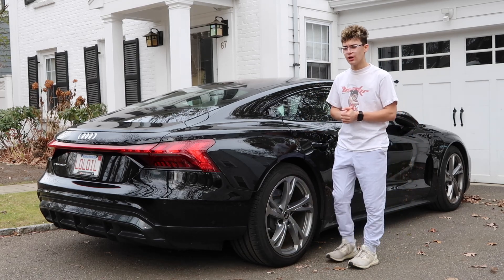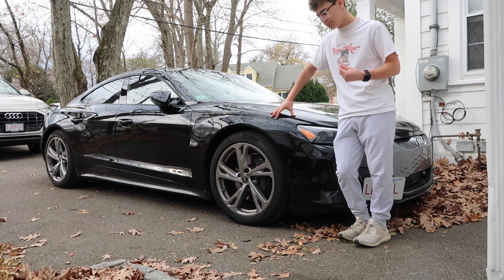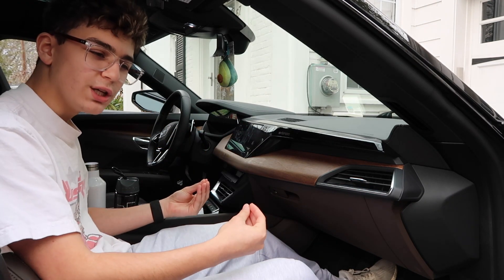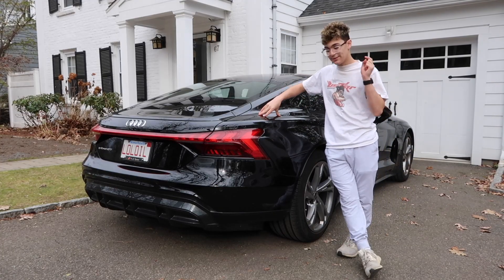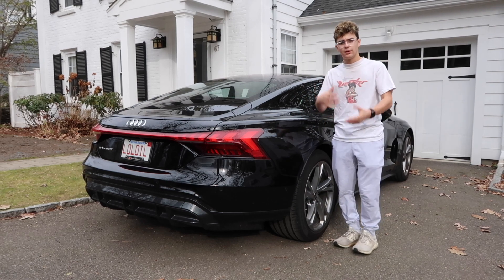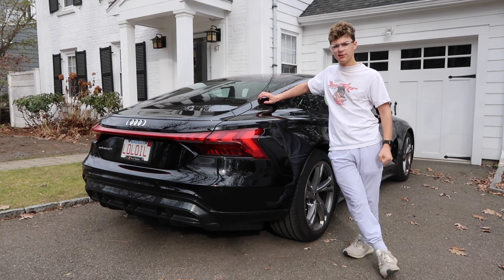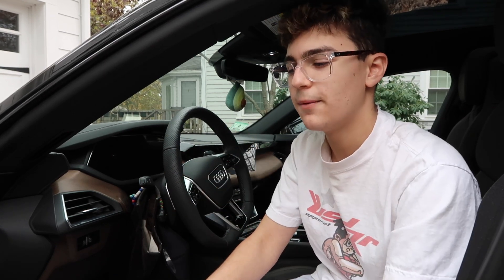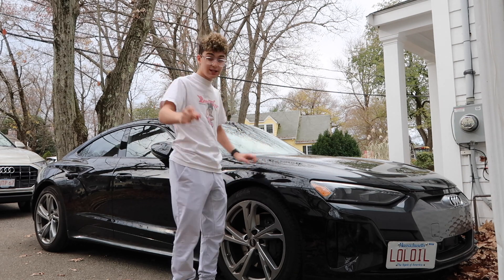Why The Audi Etron GT Isn't Worth $100,000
Today I go over the Audi Etron GT. While it is nice it's kinda disappointing for the money. Here's why...